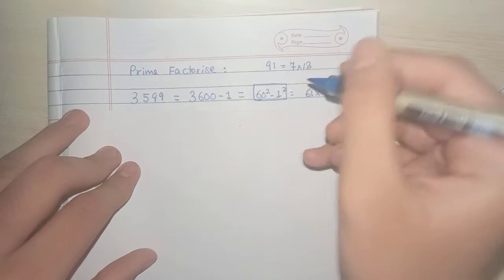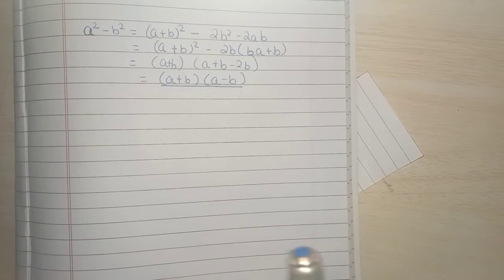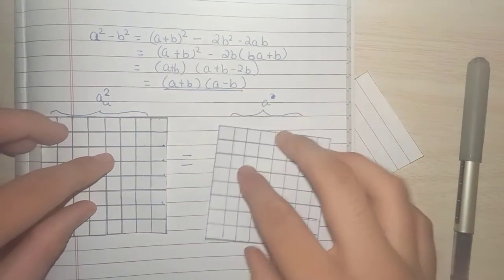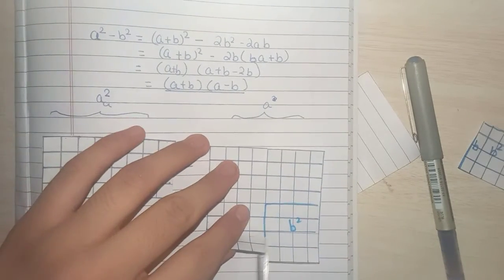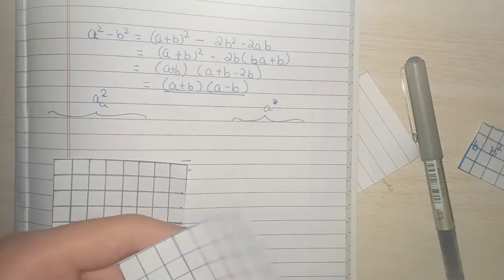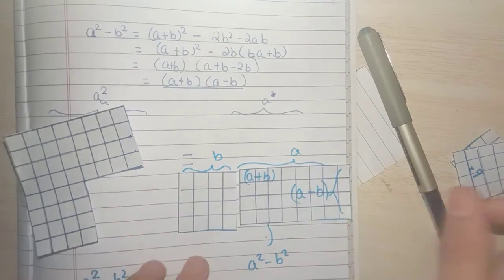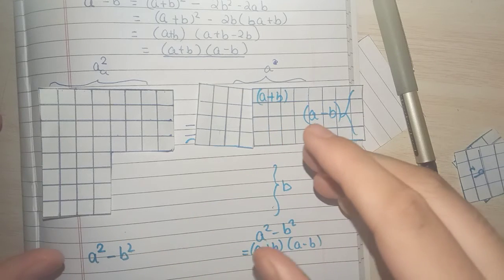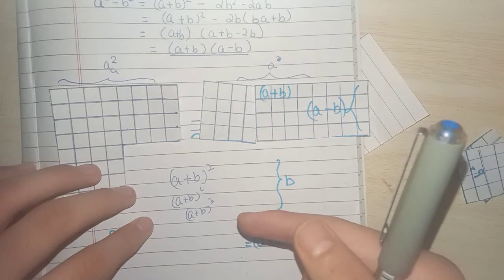Geometric visual intuition of why a²-b² = (a+b)(a-b)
a²-b²=(a+b)(a-b) is one of the most basic Algebraic identities that our teachers tell us. But, what they don't tell us is the intuition behind it. This video is an attempt to understand why is this most basic identity even true.